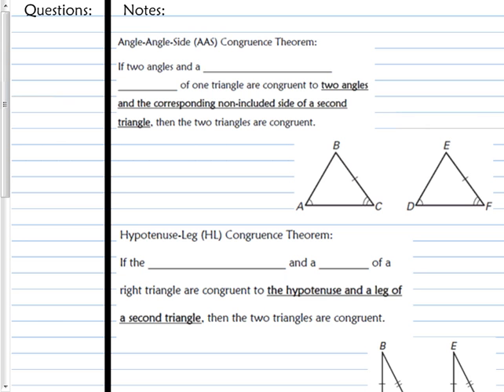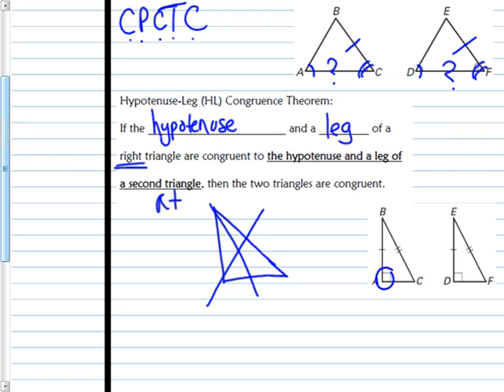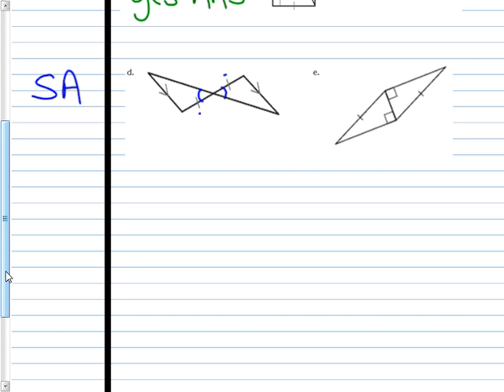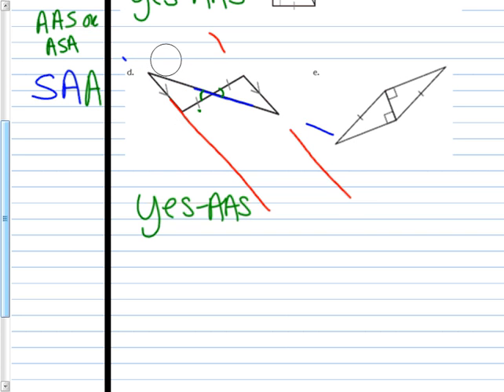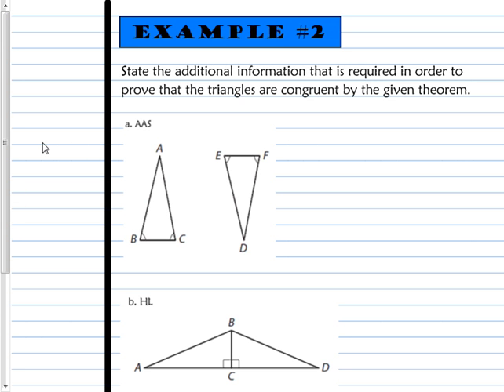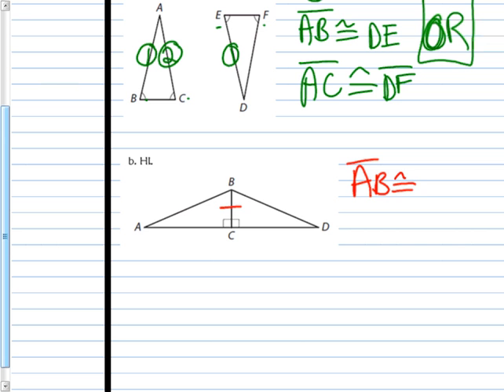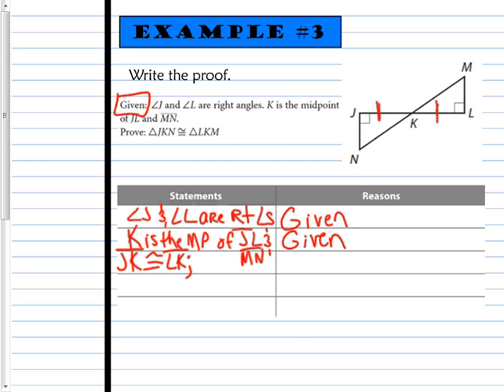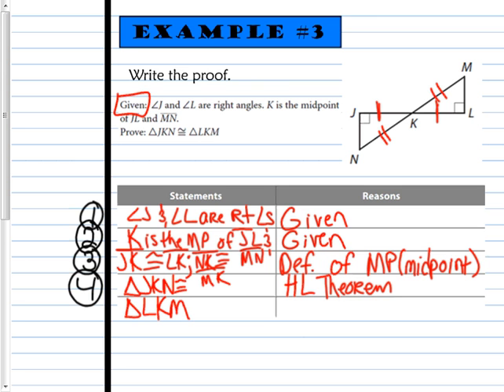6.2-6.3 AAS & HL Triangle Congruence